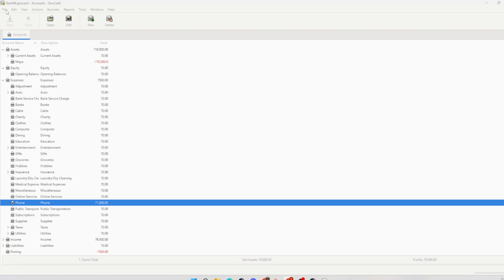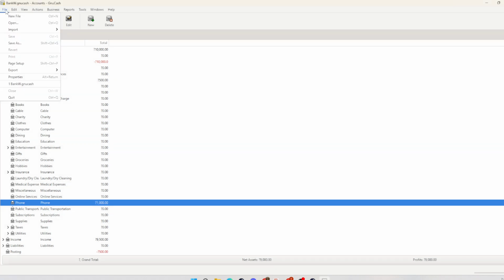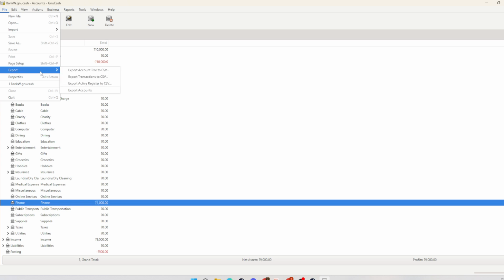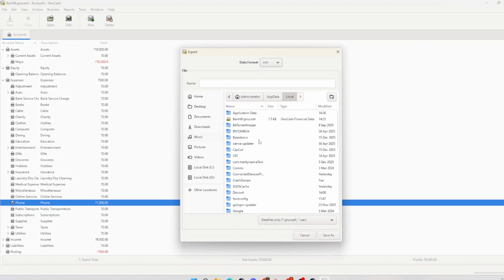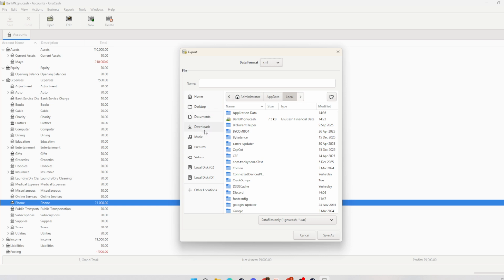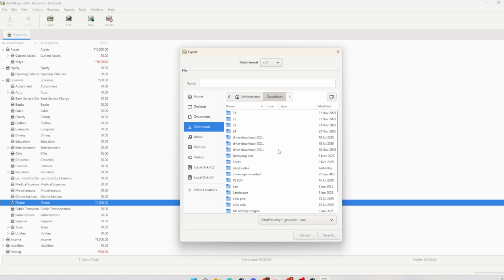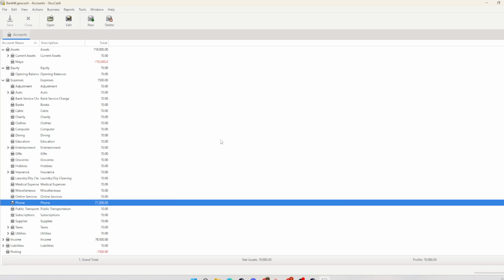How To Backup GnuCash Data (Full Guide)